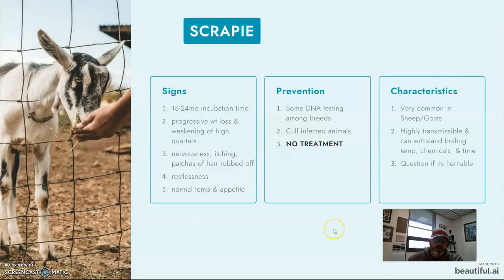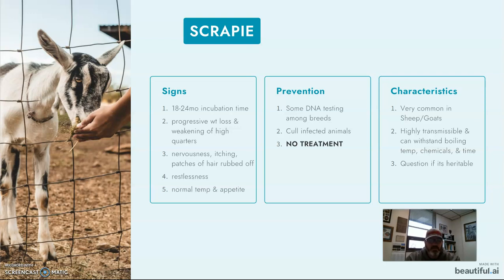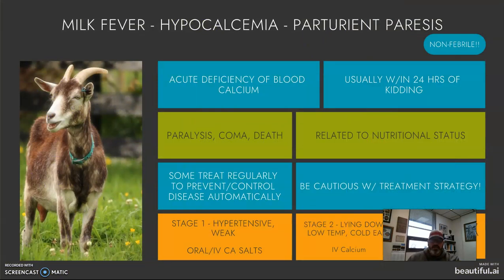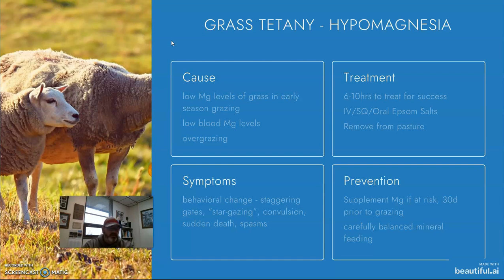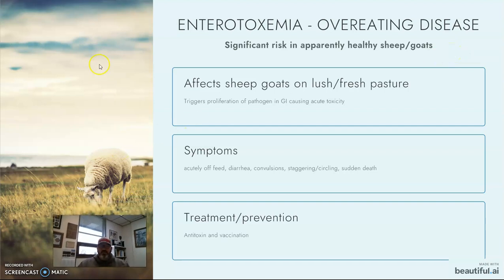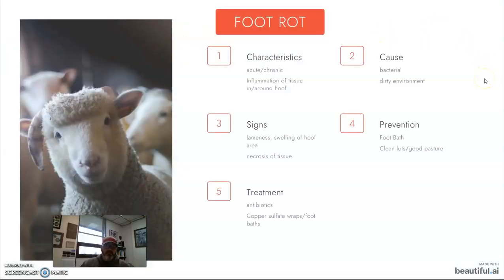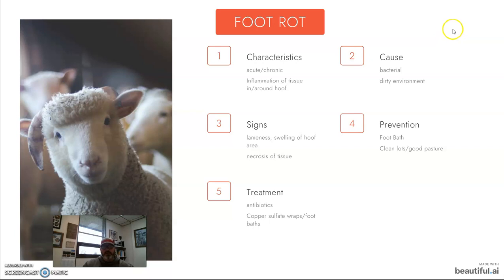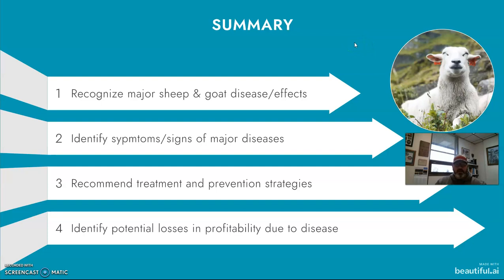AGRC 222 U13 ML2